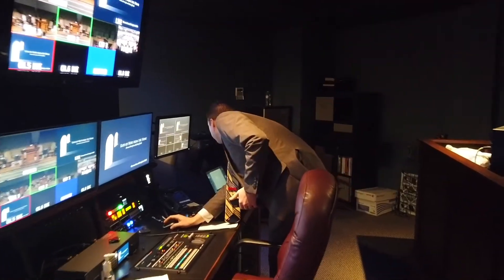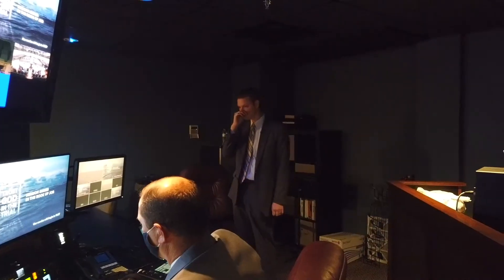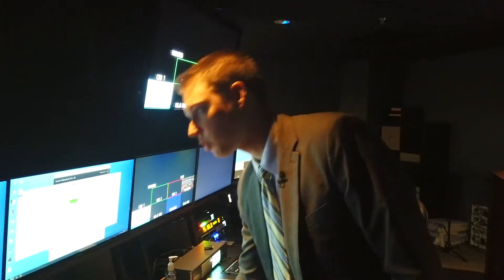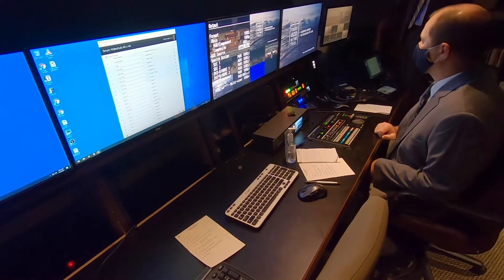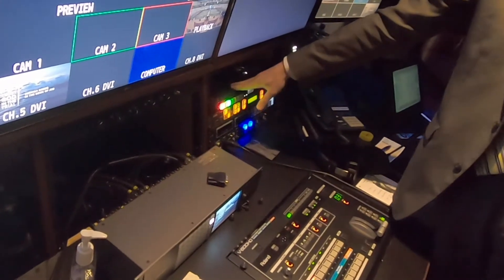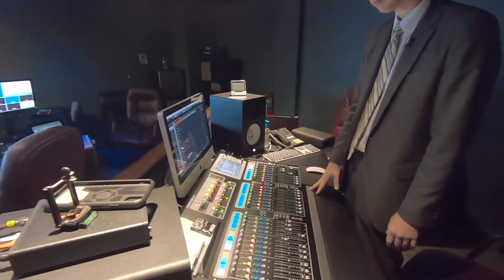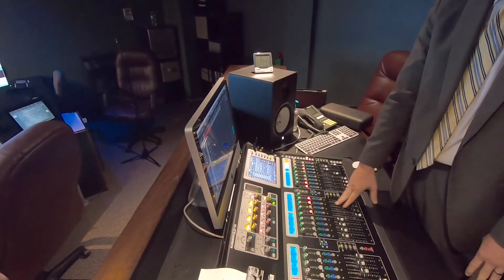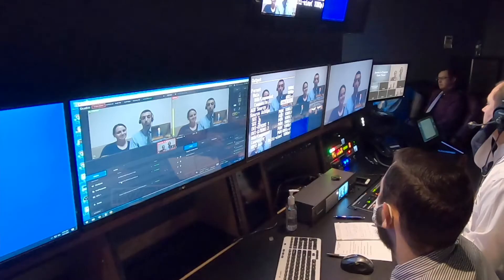Skype and the Mix-Minus - LIVE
A companion video to “The Podcast and the Mix Minus“, Jonathan and I show you the behind the scenes of what it takes to accomplish what is now a simple task, a video call.  But in a church service setting where we have to sastify different audio mixes (pastor’s floor monitor feed, house feed, livestream feed, and the Skype call feed), such a simple task becomes very challenging.  And its LIVE.  Any mistakes will reflect poorly on our end and ruin a very special time with our missionaries.   At the end of the missionary update, the congregation has the opportunity to ask the missionaries questions, adding to the complexity of the logistics.